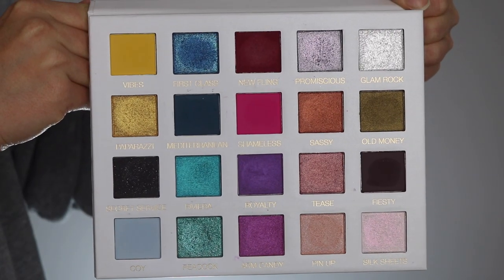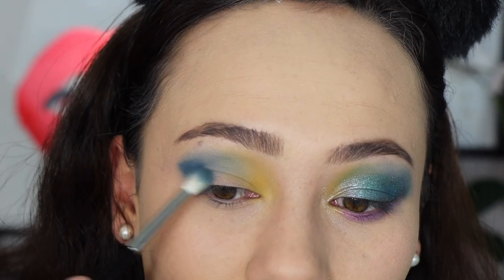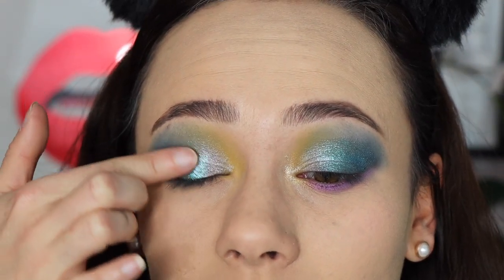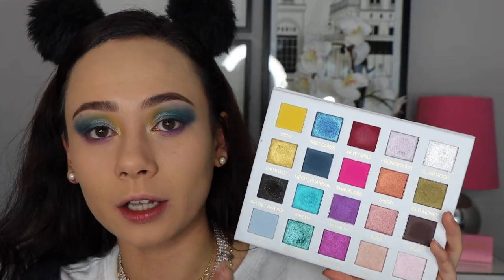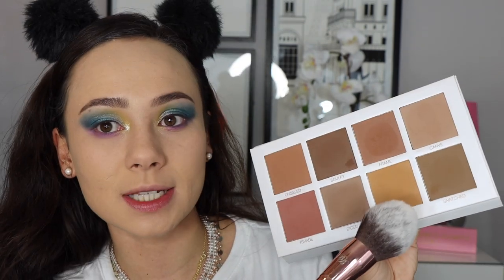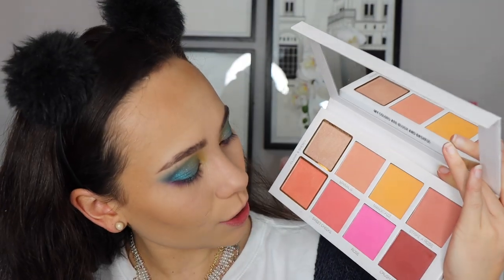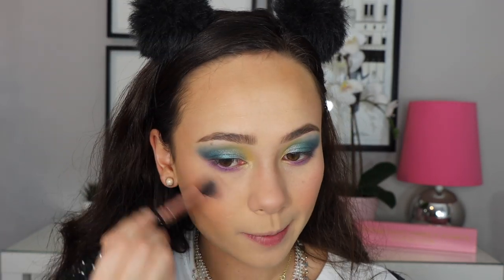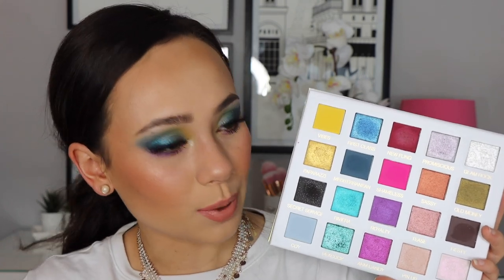Scott Barnes Palettes | Colour Bomb Eyeshadow Palette Tutorial & Entire Collection Updates!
Hey guys! In today's video I am going over my thoughts of the scottbarnes palettes now that I have had more time to play! I hope you guys enjoy the update, as many of you were also curious about the colour bomb palette as well! Enjoy !

Other Products I am Wearing:
Good Molecules Silicone-Free Priming Moisturizer
Charlotte Tilbury Airbrush Flawless Foundation (4)
Makeup Forever Ultra HD Concealer (21)
ABH Translucent Setting Powder
Sigma Brow Powder (Medium)
Colourpop Liquid Liner (CRZY)
Colourpop Creme Gel Liner (Subzero)
Benefit Roller Lash Mascara
Koko Lashes in Queen B
Charlotte Tilbury Nude Kate